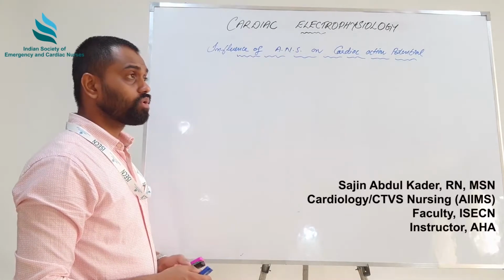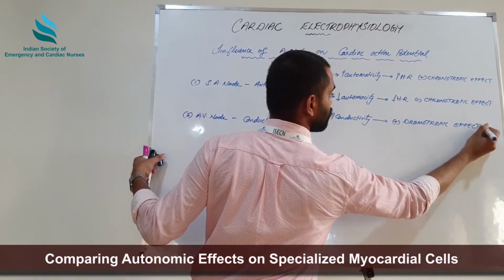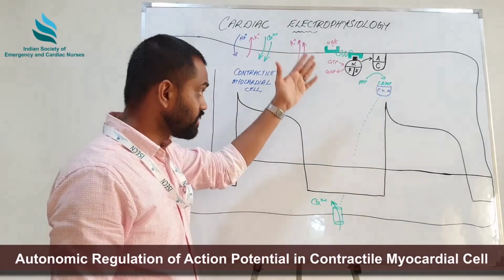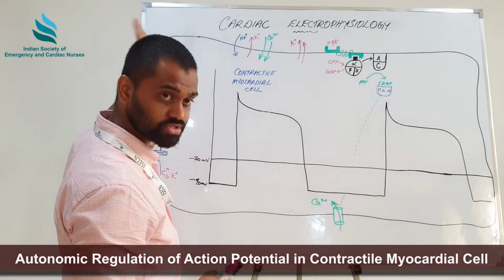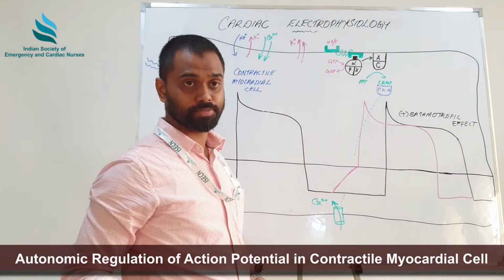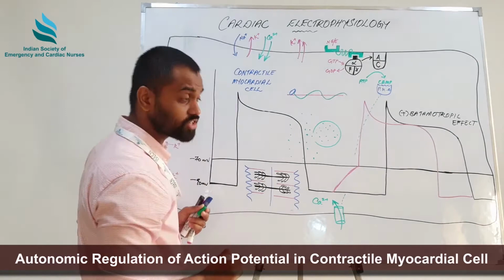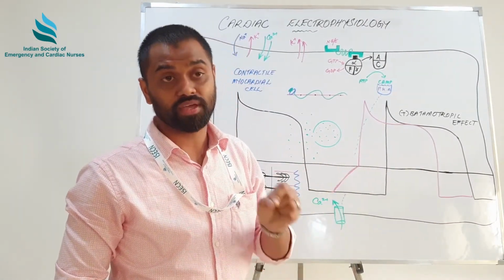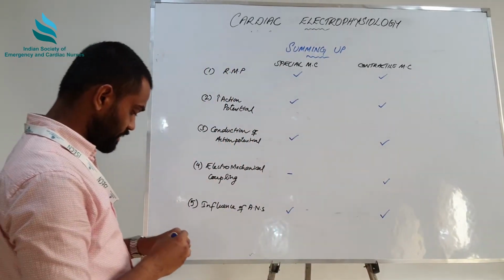ISECN's Cardiac Electrophysiology Lecture series Part VIII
Sympathetic and parasympathetic influence on action potential among contractile myocardium. Summary of the video series on cardiac electrophysiology